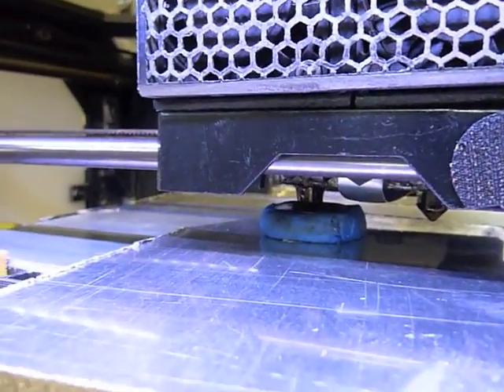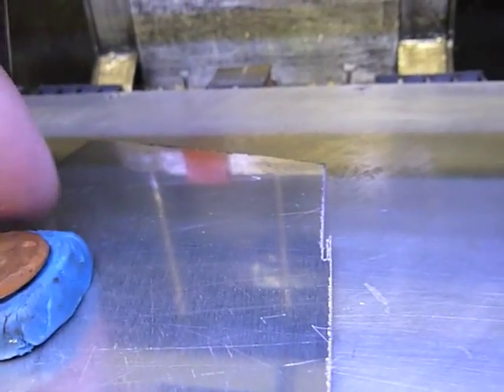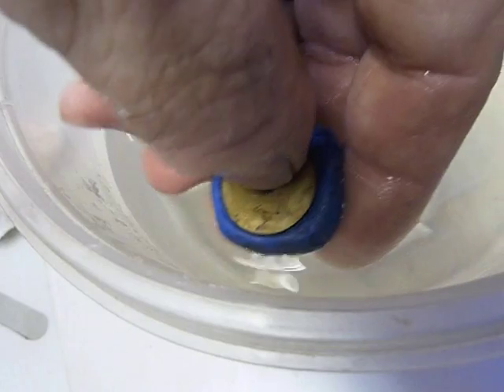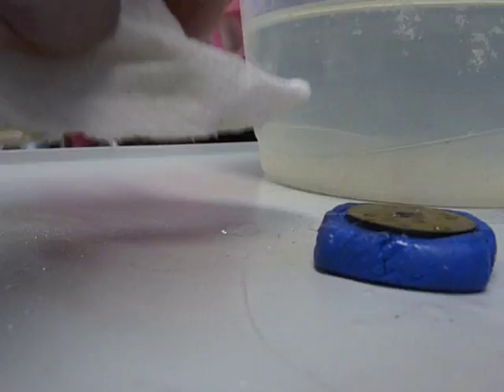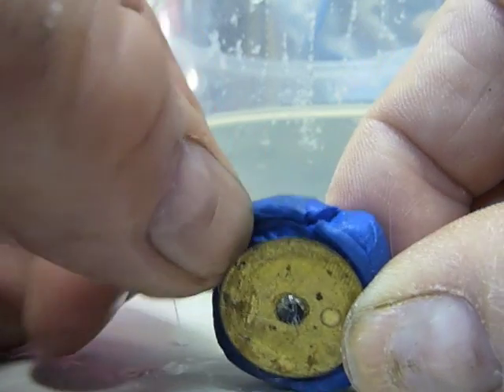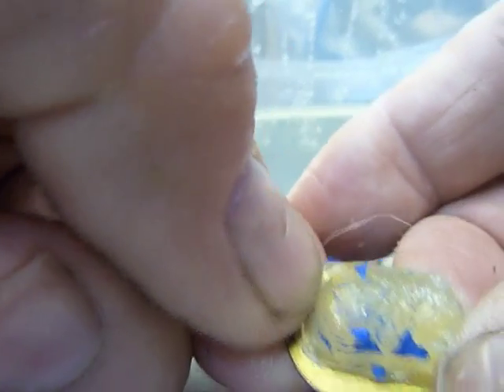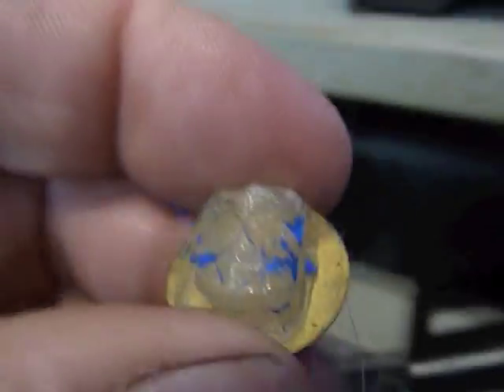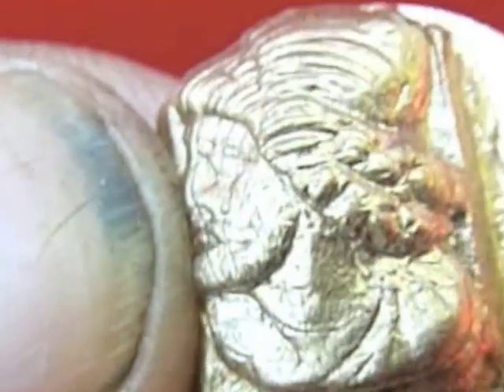Injection Molding with Sugru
I'm looking for an easy, user-friendly material which can be used by anyone with a 3D printer, but no mold making experience.  This is my experiment with "Sugru", an RTV based compound popular on AutoDesks Instructables website.